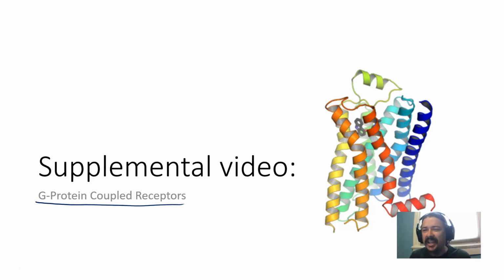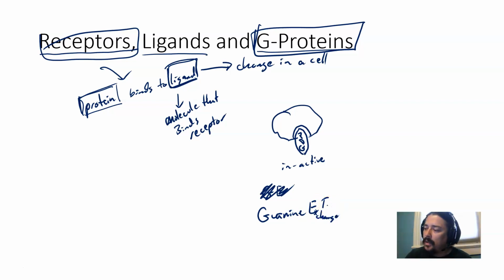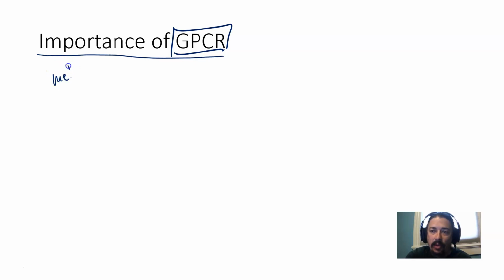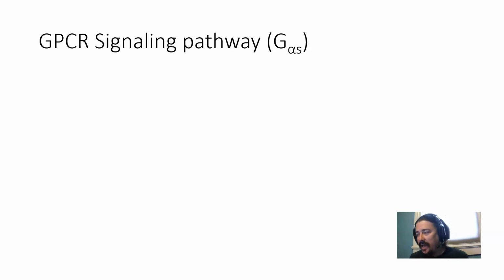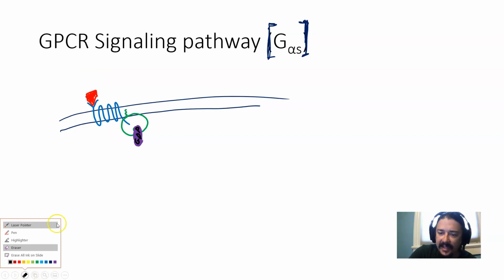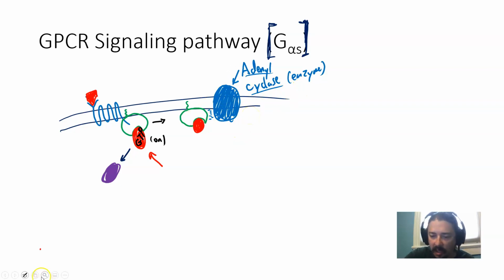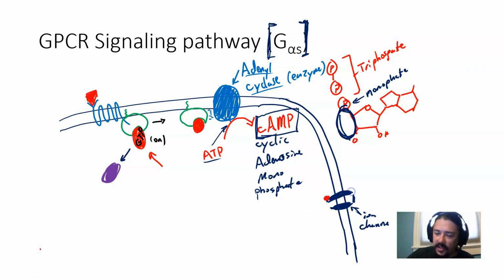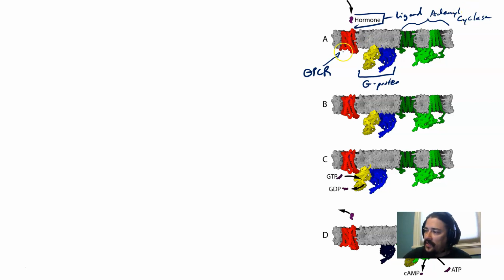Biol 251 Ch 17 suplimental GPCRs